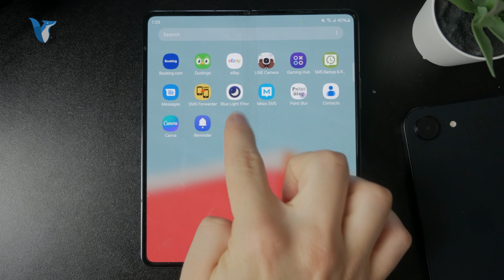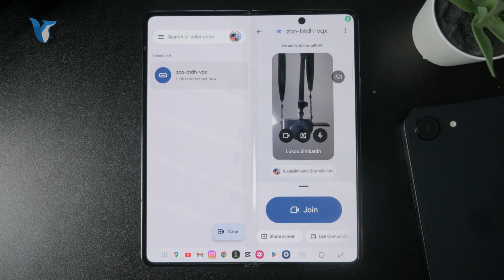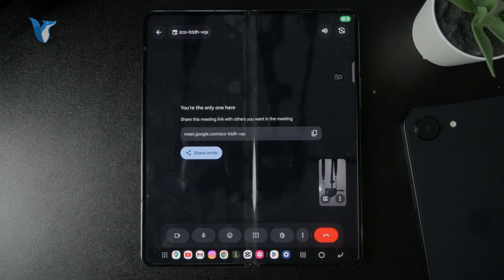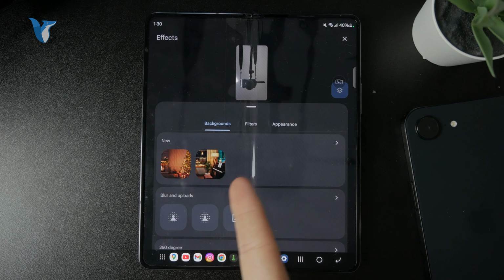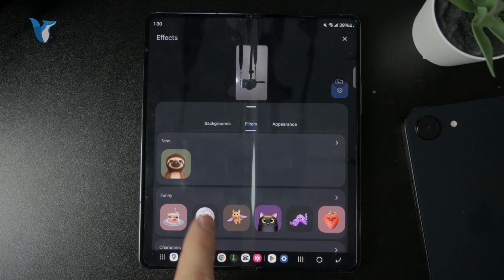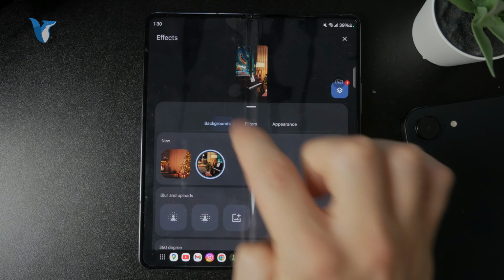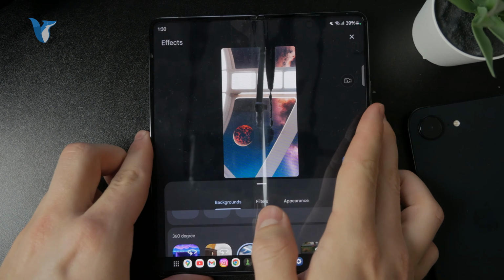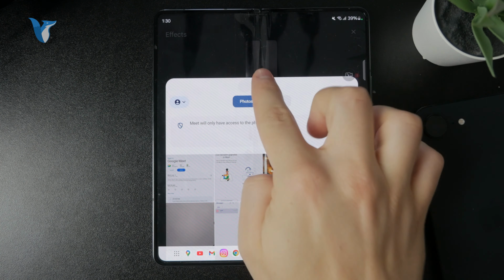How to Change Your Background in Google Meet on Android (tutorial)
Want to change your background during a Google Meet call on Android? In this video, I show you how to switch backgrounds and troubleshoot if the option isn’t available.